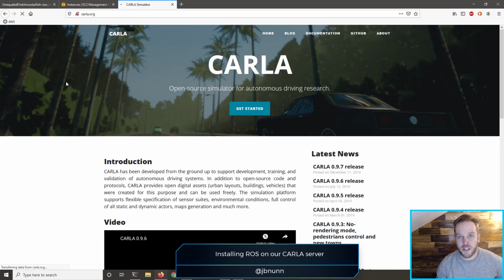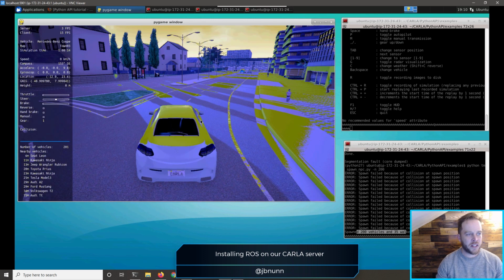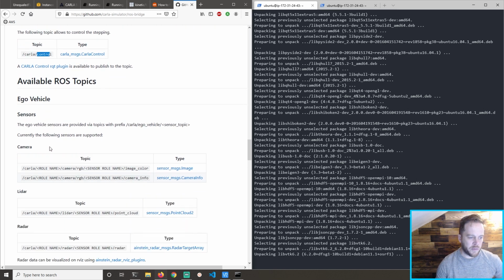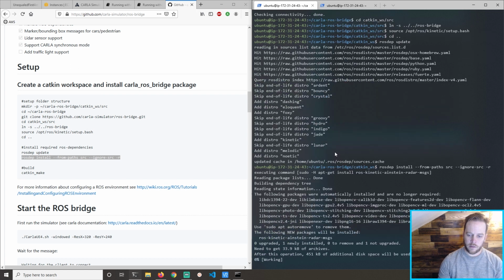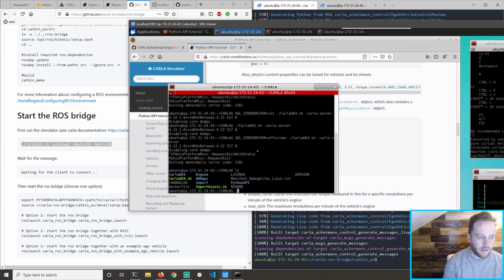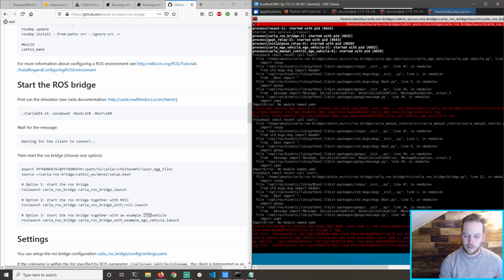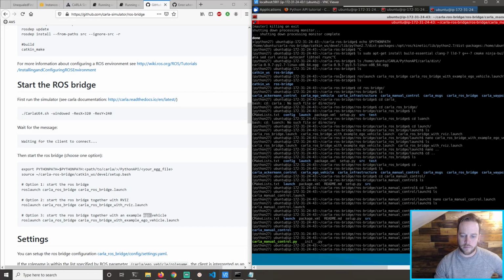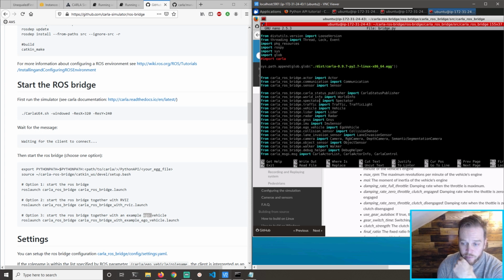Voice and Robotics, Episode 17: Installing a ROS Bridge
We've got CARLA working -- let's livecode and try to get a ROS bridge installed so we can control carla with voice.